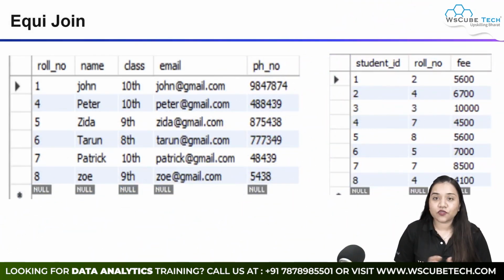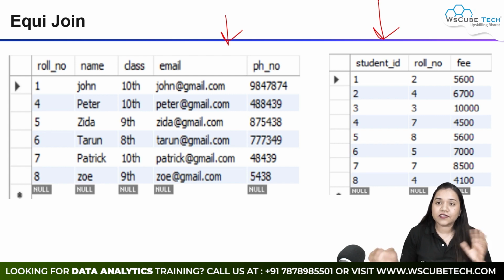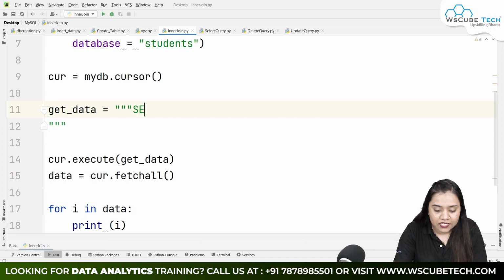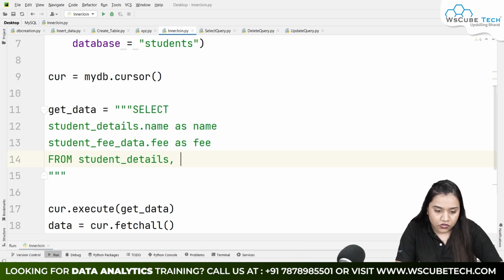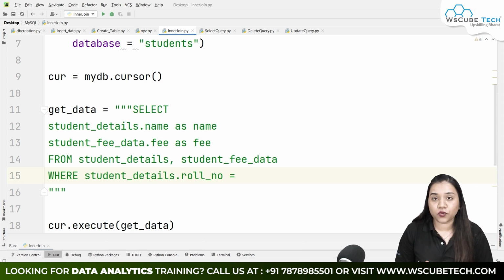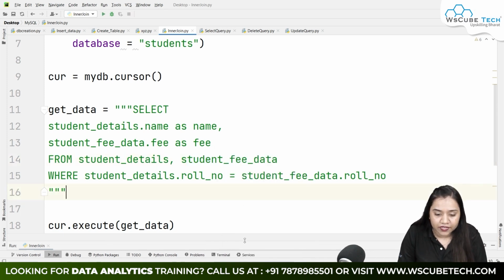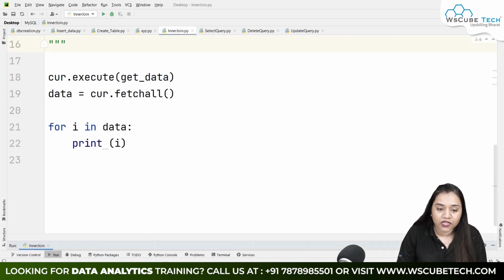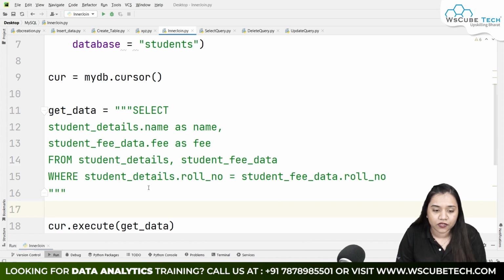What is MySQL EQUI Join? | How to Work & Use EQUI Join? (in English) | WsCubeTech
WsCube Tech stands out as a leading EdTech platform, offering comprehensive education in Digital Marketing, Digital Advertising, and various Social Media Marketing skills. Our approach involves both online and classroom training, featuring hands-on projects delivered practically by seasoned industry experts.